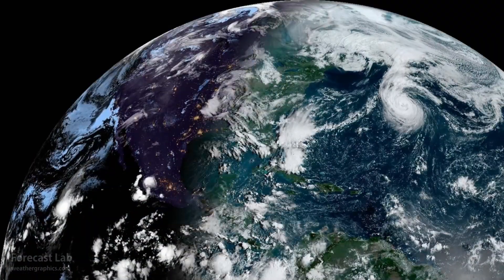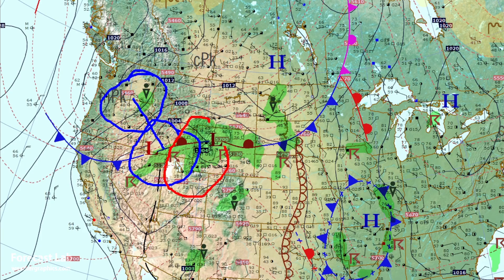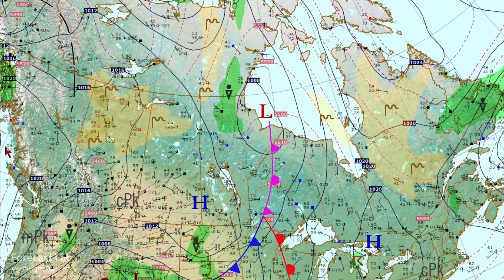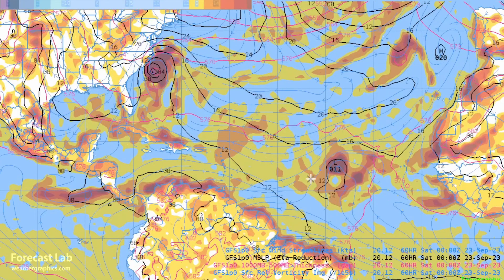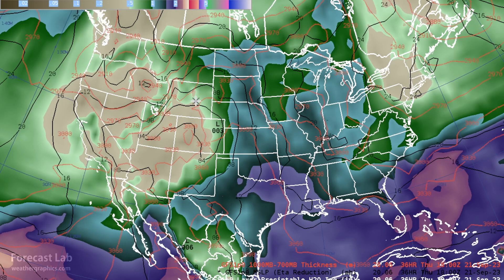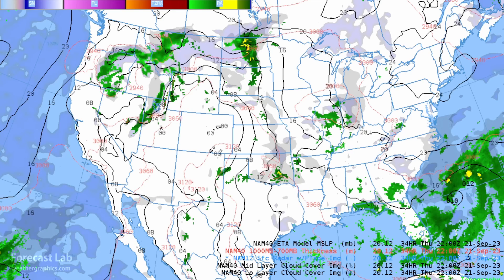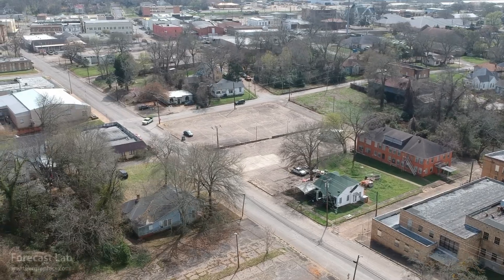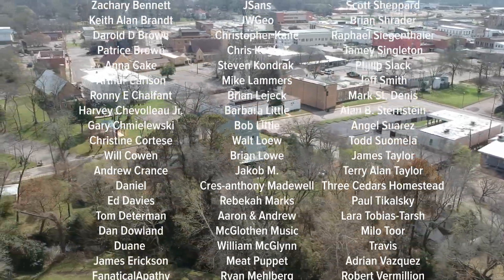Wed 9/20/23 - US weather | Working at a secret Air Force base [Forecast Lab]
0:31 Hurricane Nigel
0:50 Surface analysis
3:40 Alaska & Canada
5:10 Tropical cyclone outlook
7:54 Precipitable water
9:28 Forecast
12:01 My Air Force experience